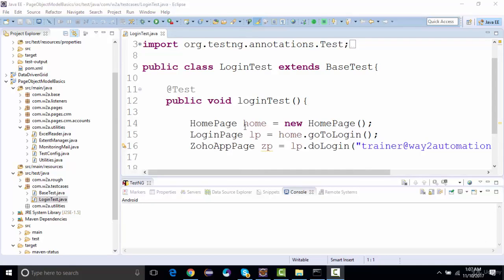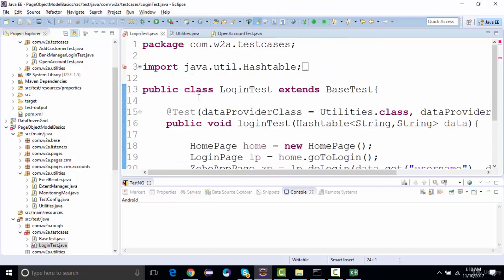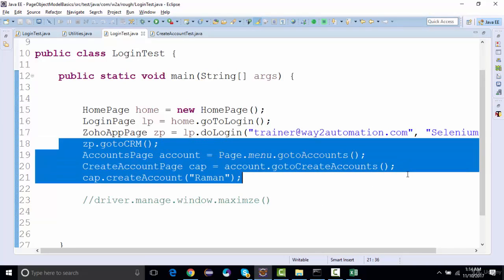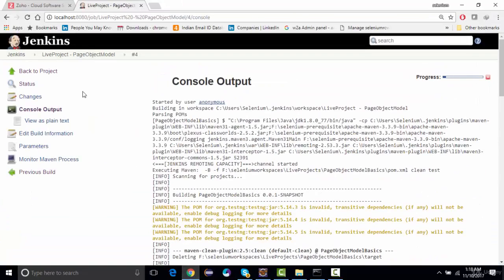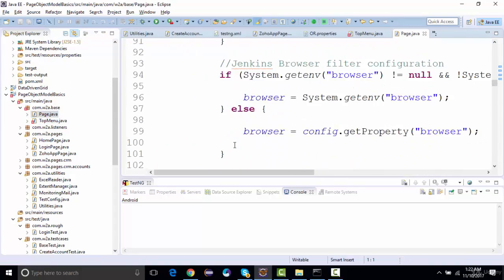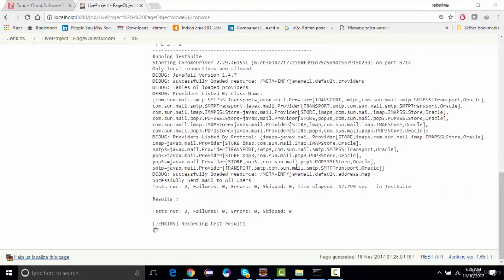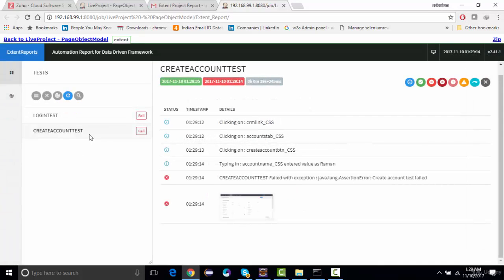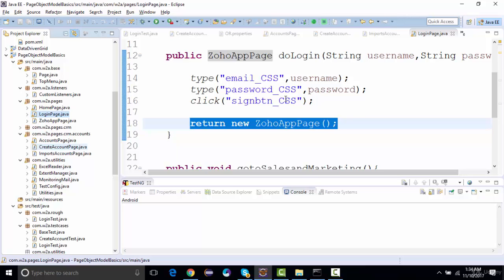058 Page Object Model Adding Test cases and common Data Providers